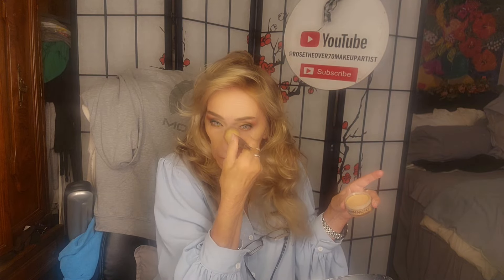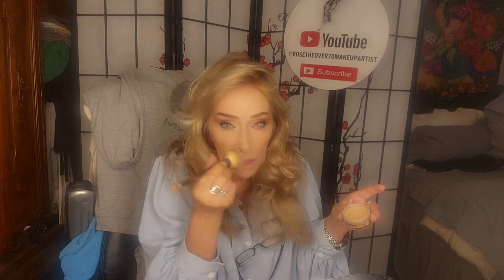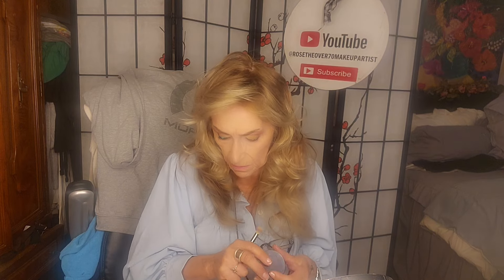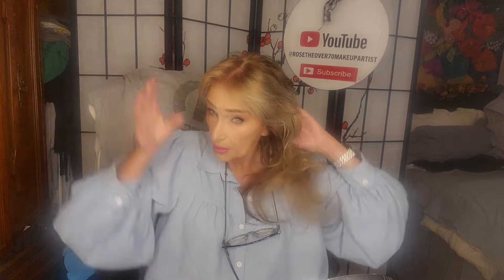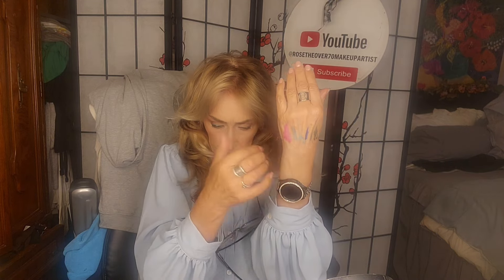recreating the red eyeshadow with chromatic green underneath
This is the beautiful blue shirt but I hope my women friends grabbed when it was $9 and the beautiful red eye shadow look 💯 I want to thank each and everyone of you You don't know how much you're appreciated I would be nowhere without you some of the kindest people on this earth Thank you and God bless.

BEAUDRM Women's Solid Collar Neck Long Sleeve Button Front Regular Fit Blouse Shirts Top

Dermablend Cover Creme Full...

Glimmer Lip Spark (Spinel)

Kiko MILANO - New Long Lasting...

Moira Supernova Multichrome Gel...

NYX PROFESSIONAL MAKEUP Slim Lip...

NYX PROFESSIONAL MAKEUP Glitter Goals Liquid Lipstick - Reflector, Hot Pink With Pink And Magenta Glitter